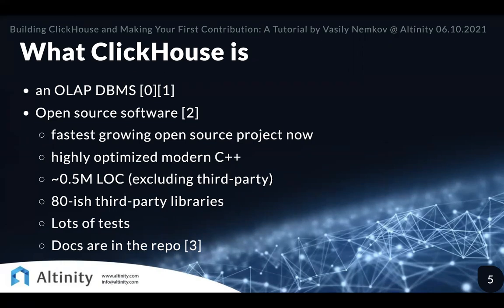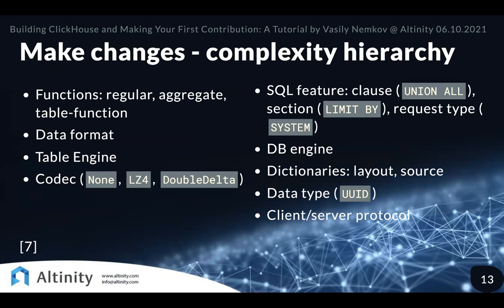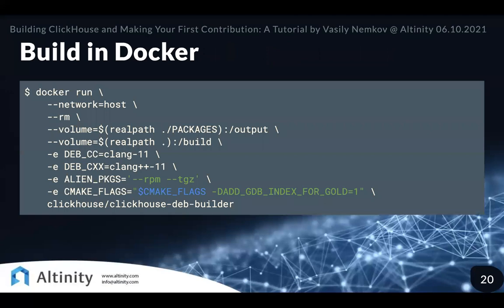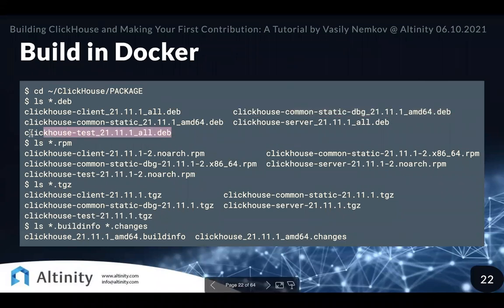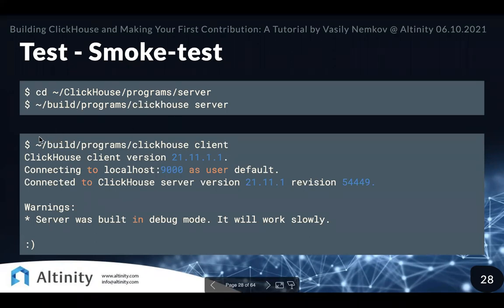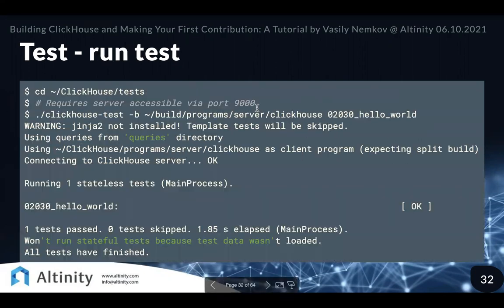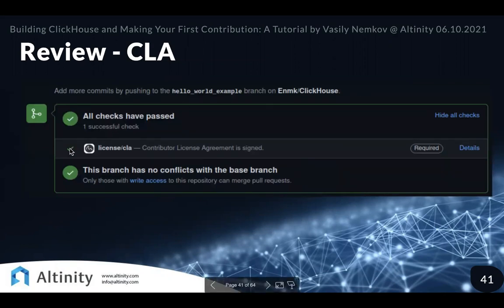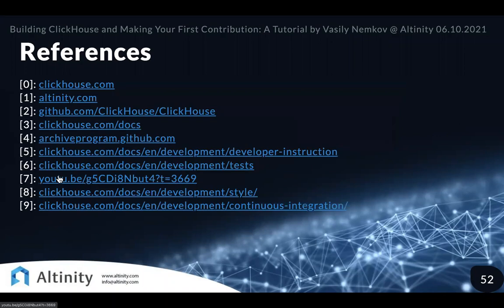Building ClickHouse® and Contributing PRs | ClickHouse Tutorial for Beginners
Watch Altinity's Vasily Nemkov and Robert Hodges present an in-depth webinar on how to pull the ClickHouse code from GitHub and build it. They also walk you through how to contribute a new feature to ClickHouse by developing, testing, and pushing a pull request through the community merge process.

This webinar is the perfect resource to start as a ClickHouse developer and build this opensource database yourself!